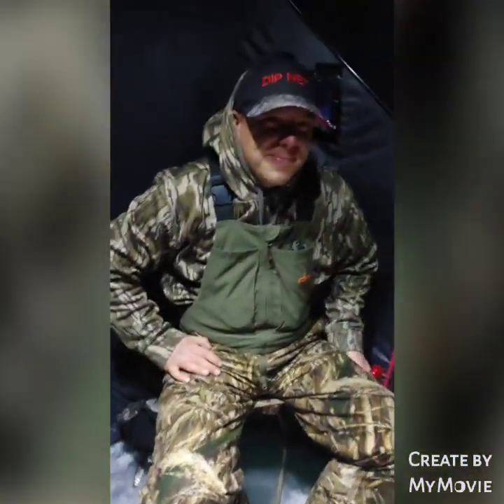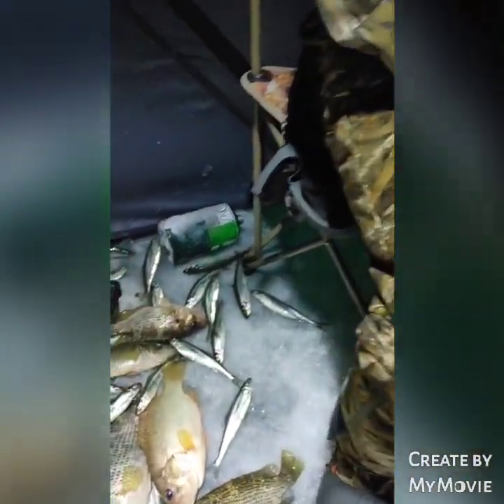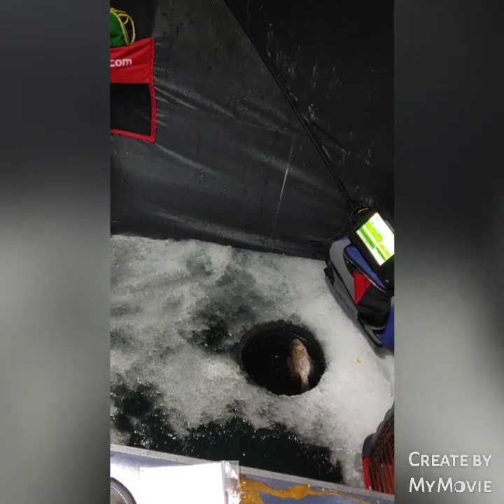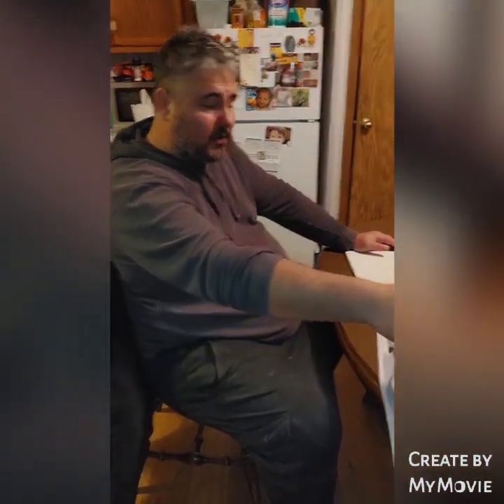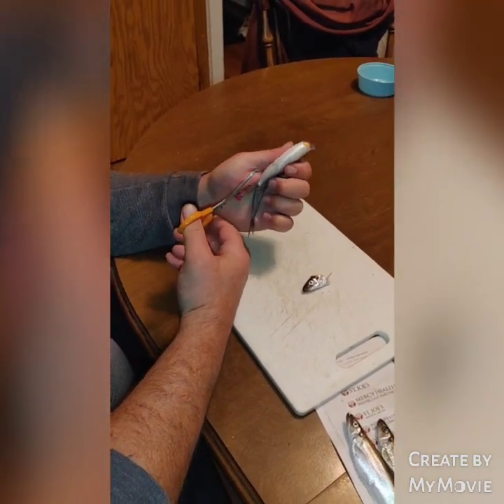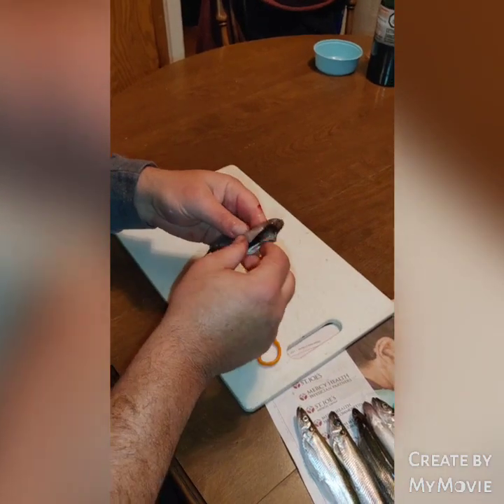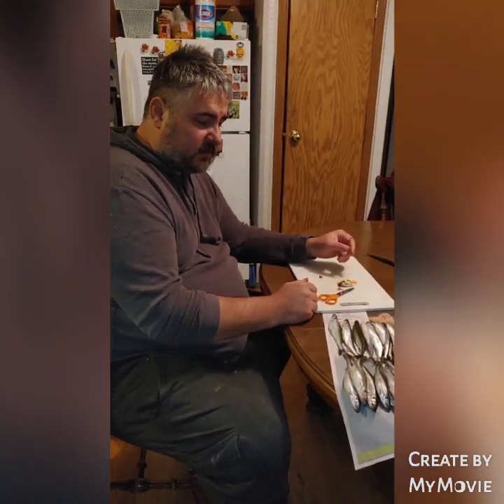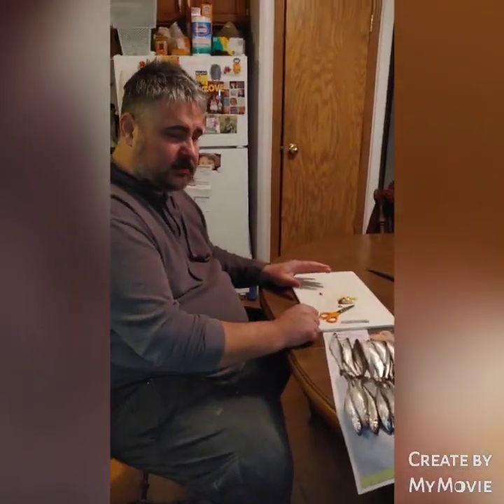smelt fishing (crystal lake)